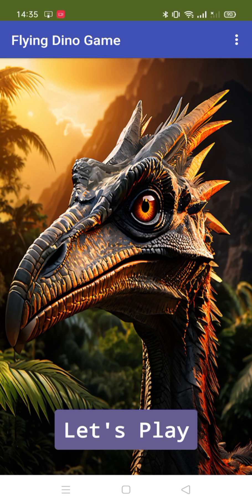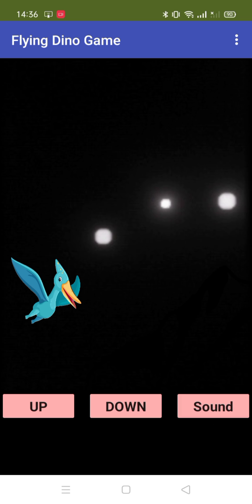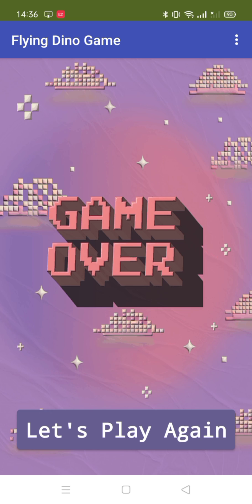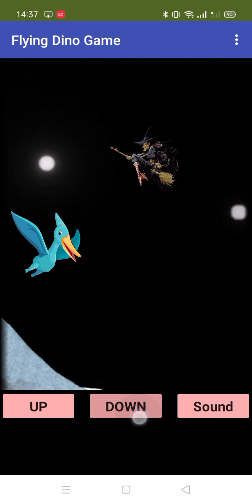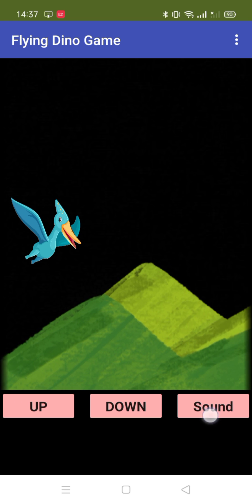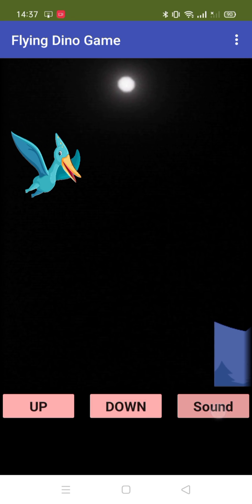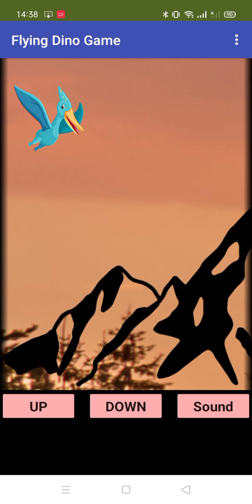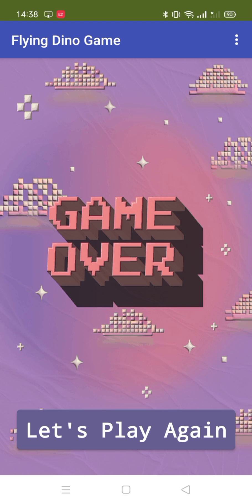Flying Dino Game Demo: MIT App Inventor 2 Creation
Create Flying Dino Game in MIT App Inventor 2 | Demo

Get ready to take flight with this early demo of my flying dino game, created with MIT App Inventor. Guide your dino through day and night, dodging obstacles and outsmarting the evil witch. Check out the timer, game over screen, and a hint of what's to come in the full version

Flying Dino Game Demo: Creating with MIT App Inventor 2
MIT App Inventor 2: Flying Dino Game Demo and Creation
How to Build a Flying Dino Game with MIT App Inventor 2: Demo
Creating a Flying Dino Game in MIT App Inventor 2: Demo
Flying Dino Game Development: MIT App Inventor 2 Demo
MIT App Inventor 2 Tutorial: Flying Dino Game Creation
Flying Dino Game in MIT App Inventor 2: Step-by-Step Demo
Demo: Designing a Flying Dino Game with MIT App Inventor 2
Building a Flying Dino Game Using MIT App Inventor 2: Demo
MIT App Inventor 2: Flying Dino Game Creation Tutorial and Demo